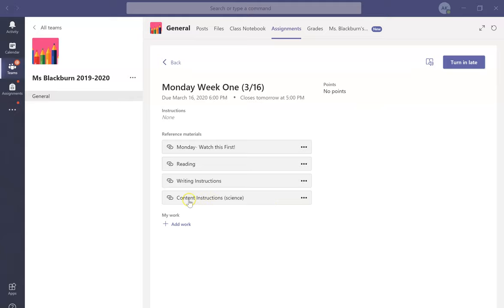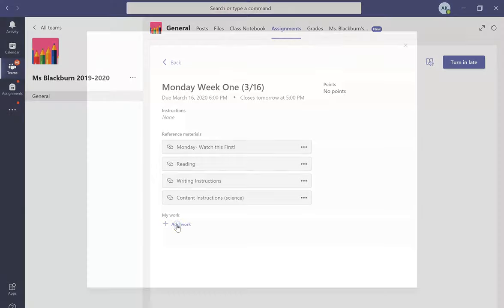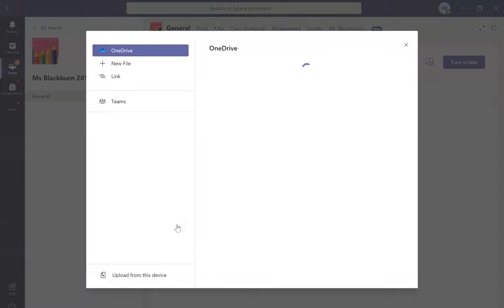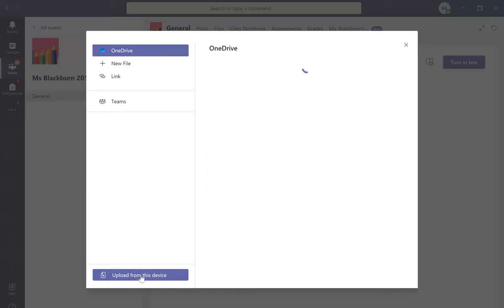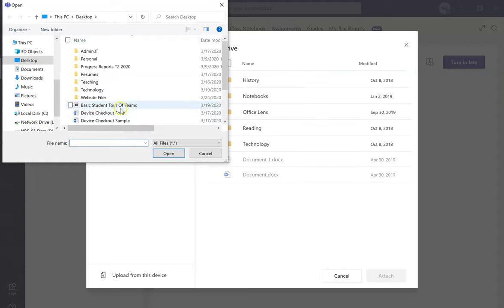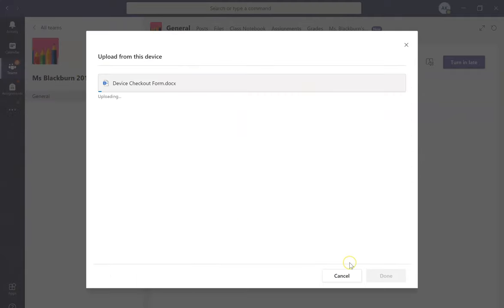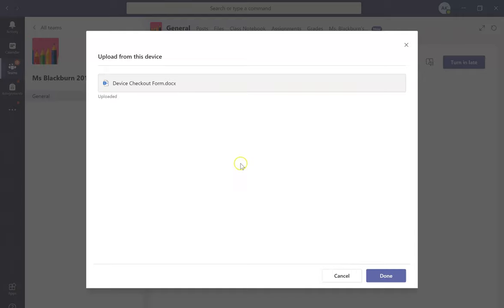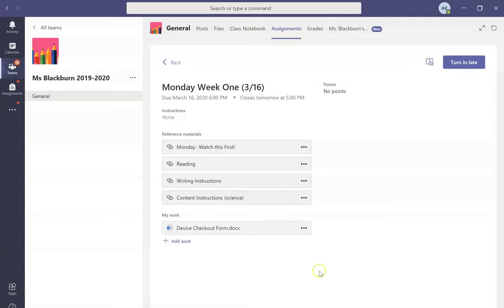Uploading Work To An Assignment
How to turn in homework that's been printed out and finished by hand to Teams.